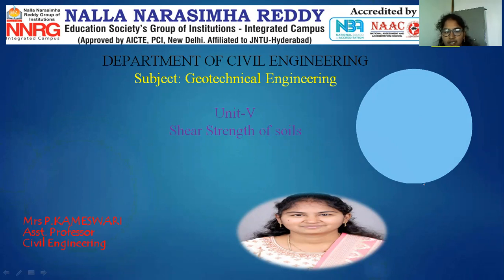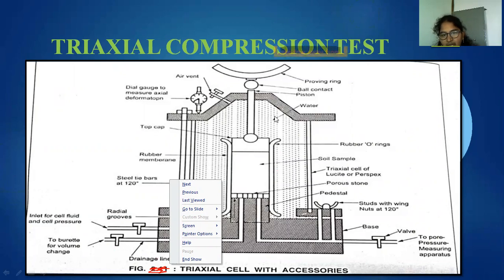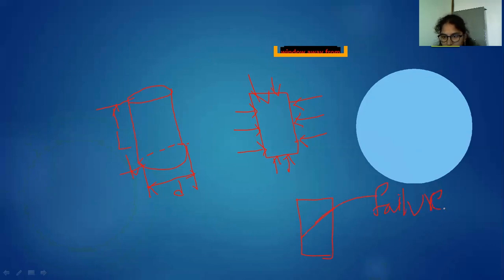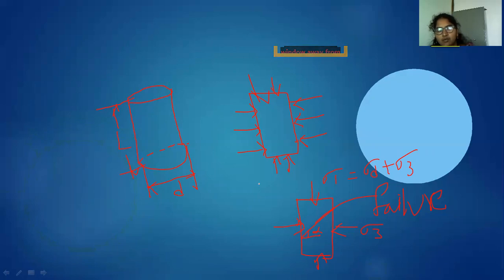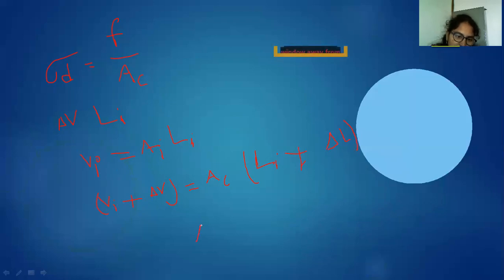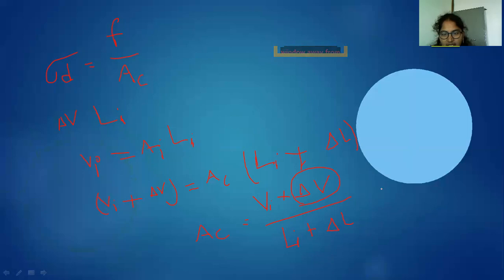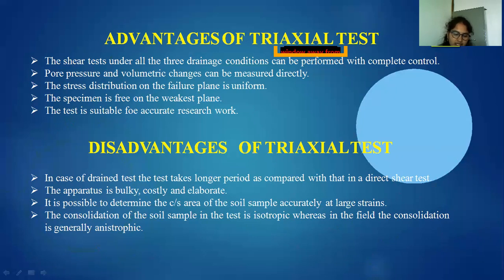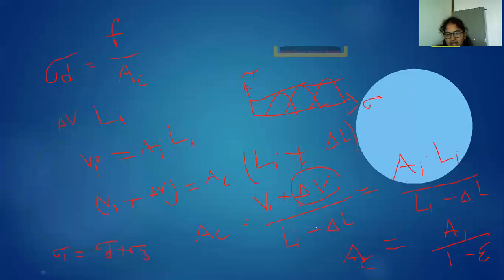Geotechnical engineering/Lecture-60/Unit-5/Triaxial Test/NNRESGI/P.Kameswari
Unit-5/Triaxial Test